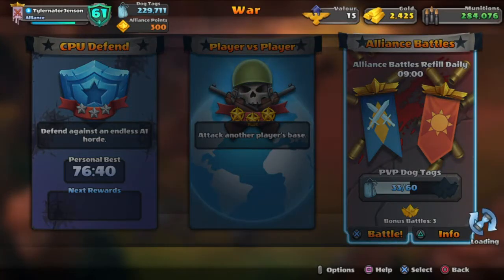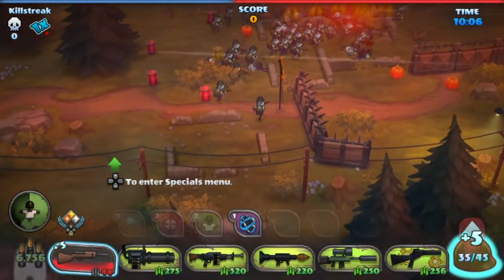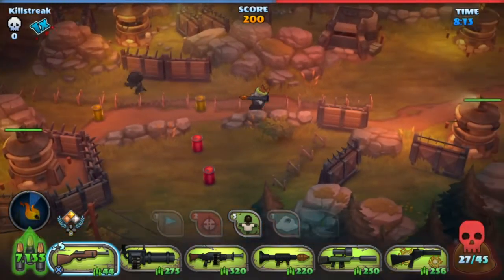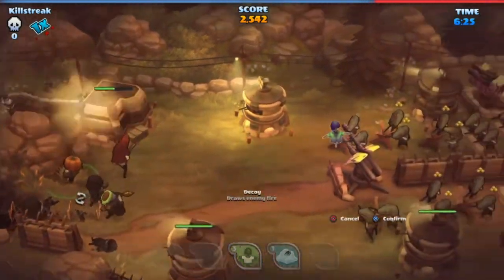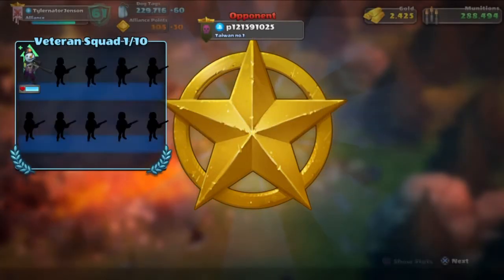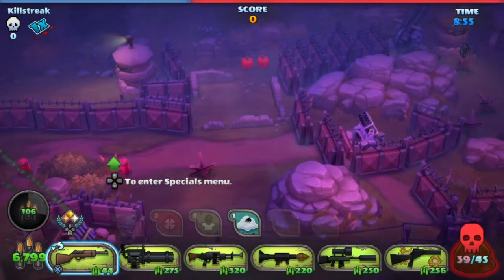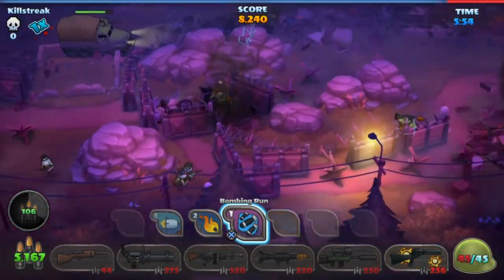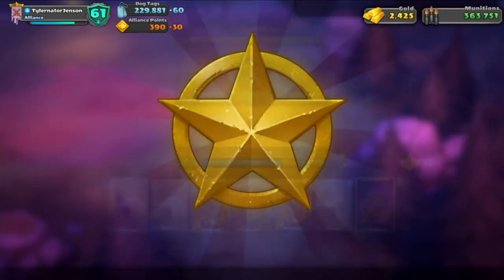Alliance Battles | Season 10 | Episode 6 | GUNS UP! PS4 | Daily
Welcome to Alliance Battles Season 10!! Again loads of really hard bases to attack and loads of tricks to avoid! The toughest bases in the game! Loads of tricks to learn! These are season 10 Alliance fights!

- Guns up! Is free to play and download on Playstation or Steam (pc)

Episode 6!!! ( Every day until the season is finished )